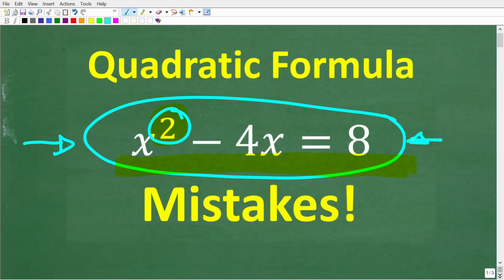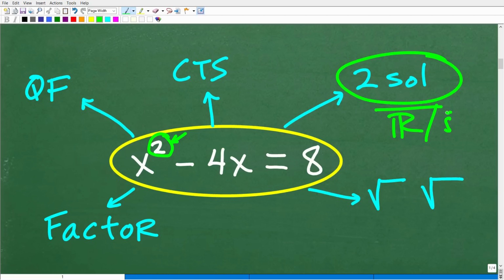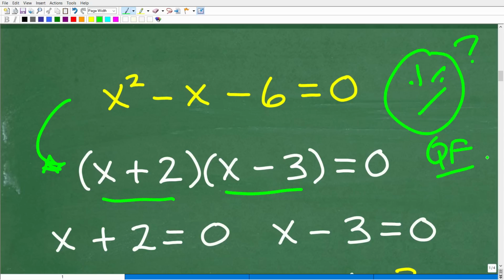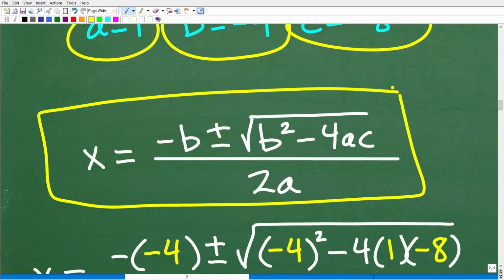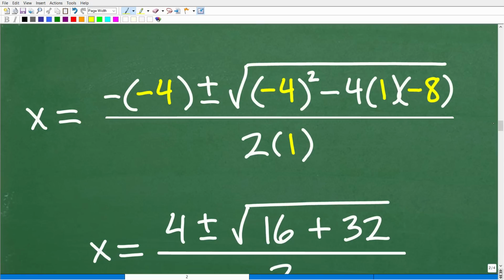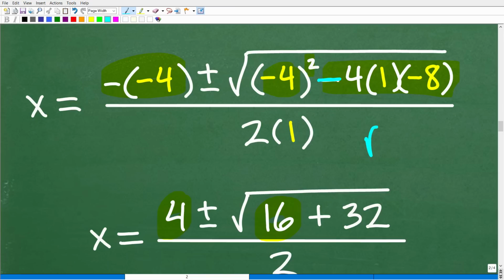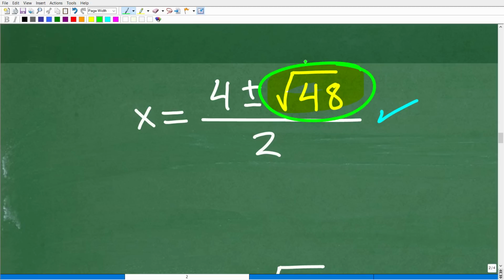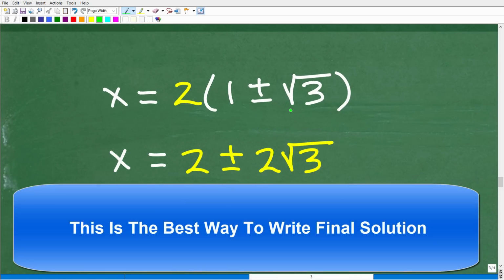Quadratic Formula – When and How To Solve Quadratic Equations with the Quadratic Formula!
How to use the quadratic formula to solve a quadratic equation.

• HOMESCHOOL MATH
• COLLEGE MATH